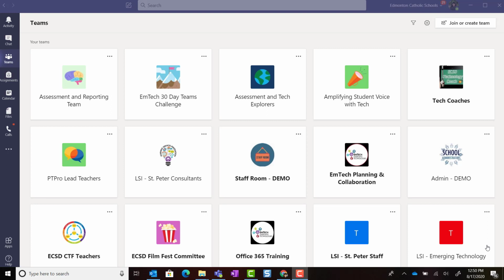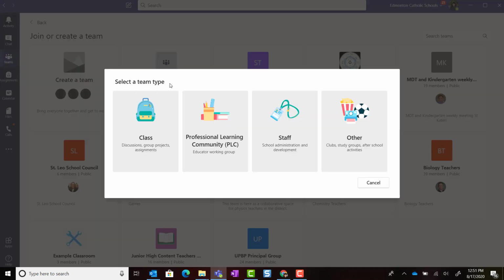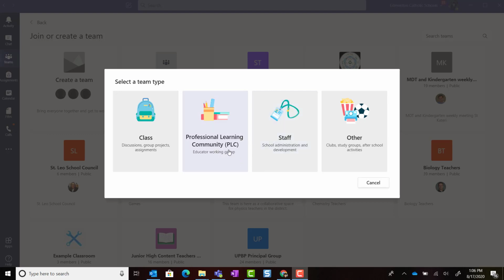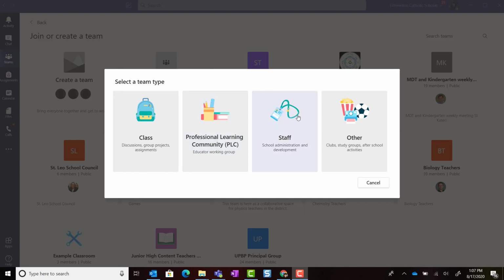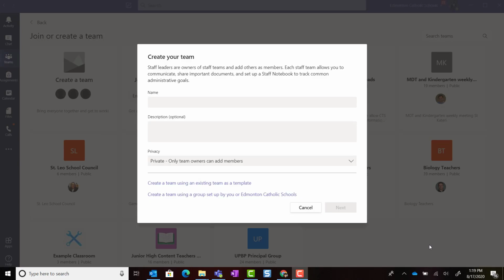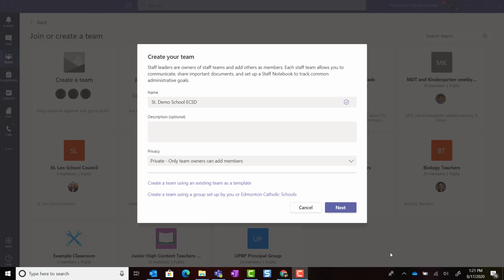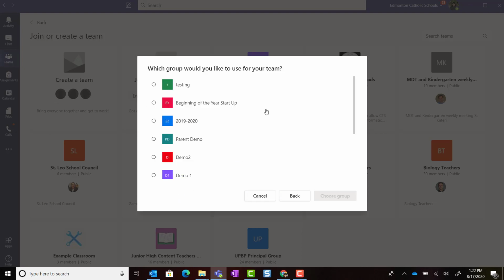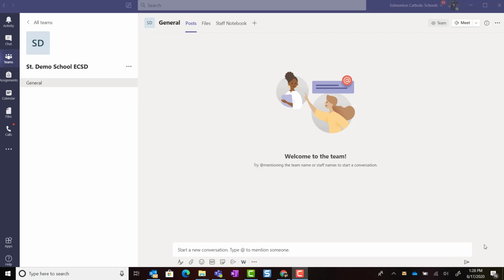01 Creating a Staff Team in Microsoft Teams 2020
The following video tutorial provides an overview of creating a Staff or PLC Team in Microsoft Teams for staff collaboration, communication, and workflow.